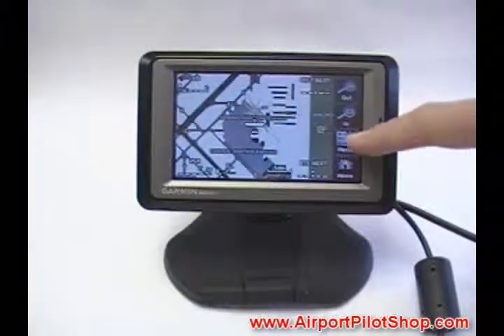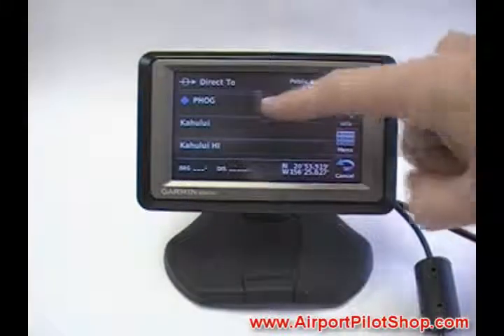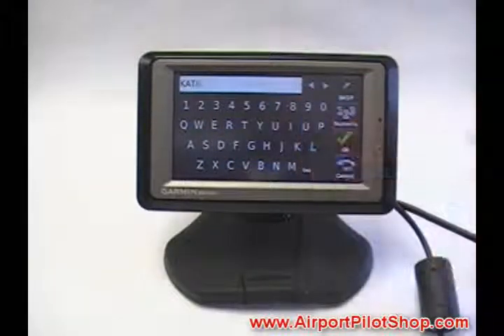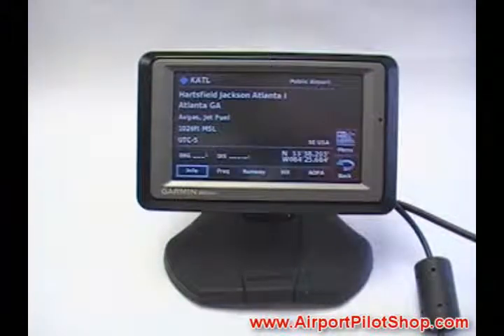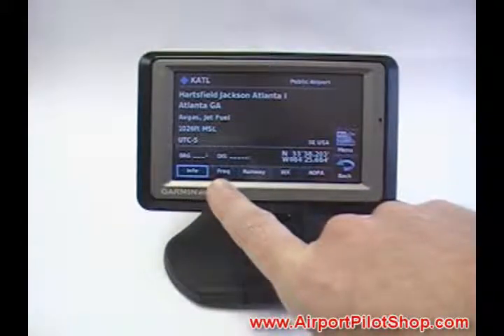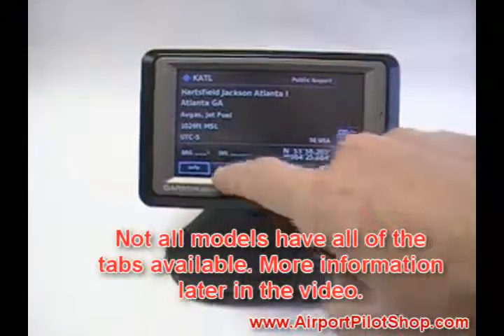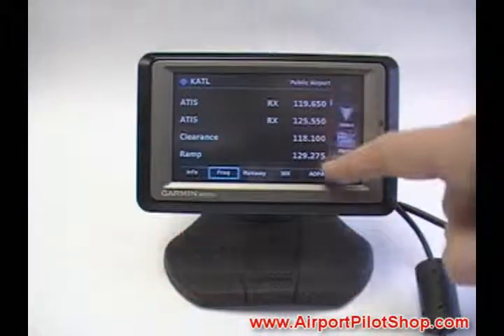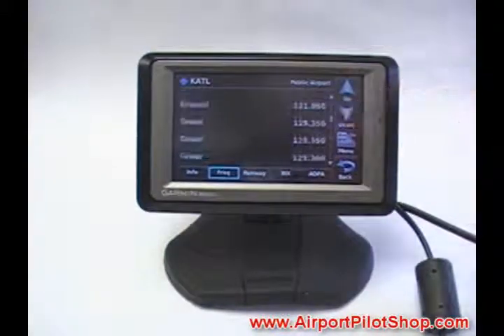How to "Look up Airport Info on the Garmin Aera"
This tutorial shows you how to look up detailed airport information on the Garmin Aera line of Aviation GPSs from Garmin.